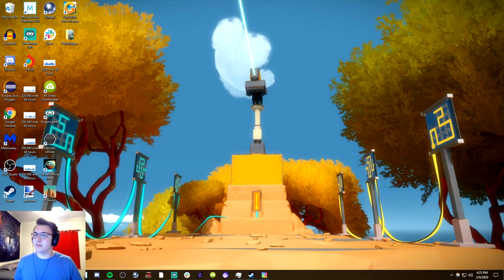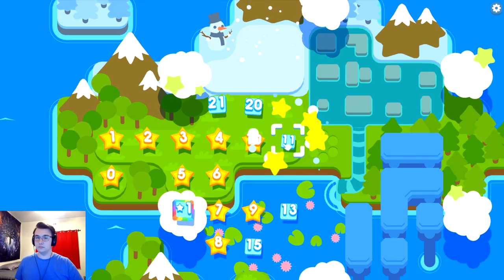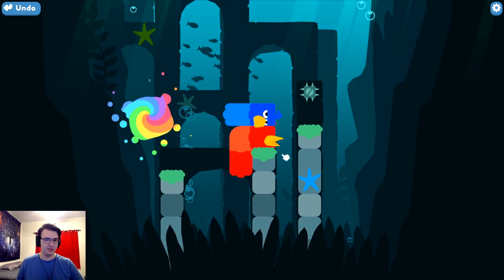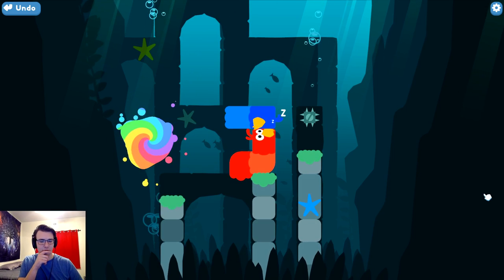The Legendary Looooooooooong Snakebird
Snakebird Part 2 - long snakebird. We learn a lot about clever interactions with the snakebirds, as well as other ways to make them working together. And maybe, we try a level with THREE snakebirds???

Snakebird is a very simple but deceptively challenging puzzle game. Guide your snakebirds (snake and bird) to the fruit and the rainbow portal exit, but don't let them get stuck, hit the spikes, or fall off! Sound easy? Try it yourself, you'll find that it's anything but.